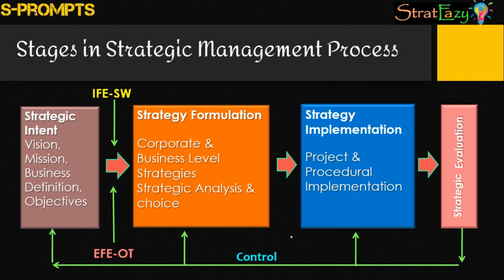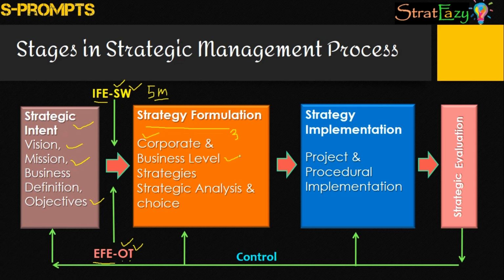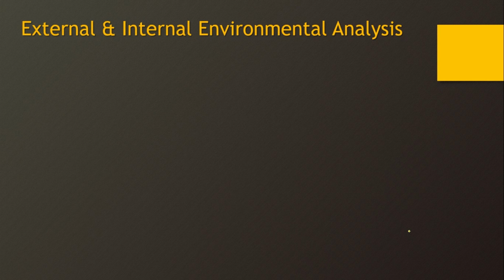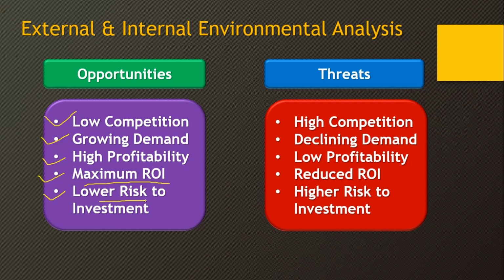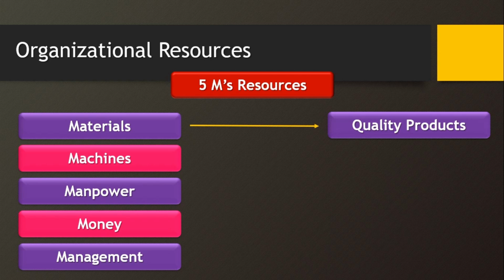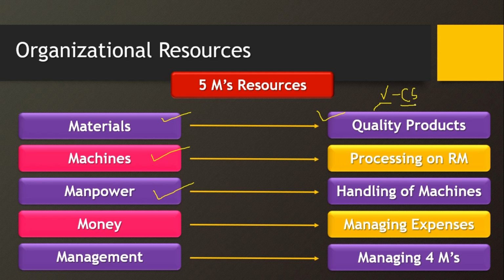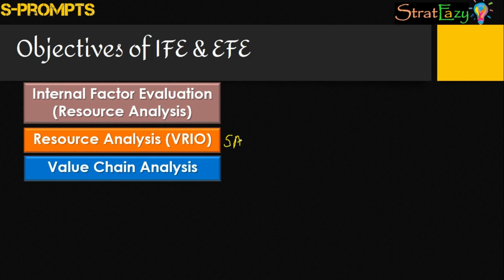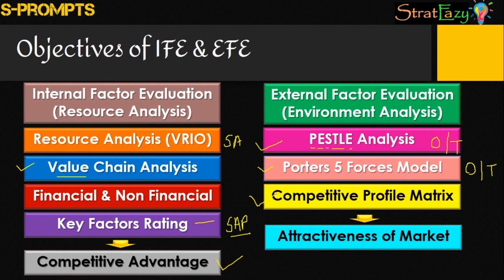Overview on Internal Factor Evaluation & External Factor Evaluation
Strategic Management Process
Internal Factor Evaluation
External Factor Evaluation
Internal Environmental Analysis
External Environmental Analysis
Resource Analysis
Competitive Advantage
Opportunity & Threats Analysis